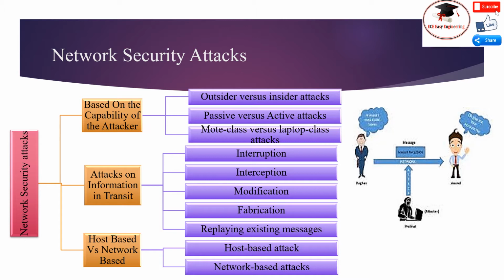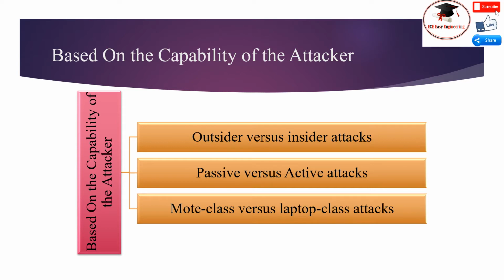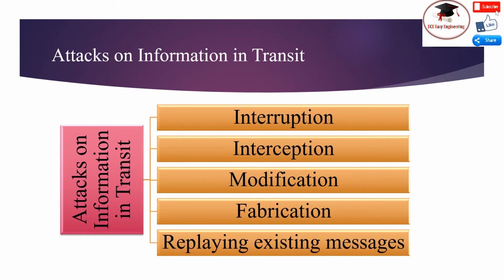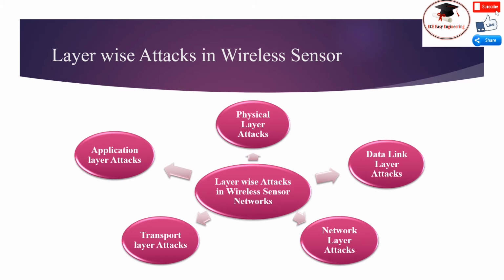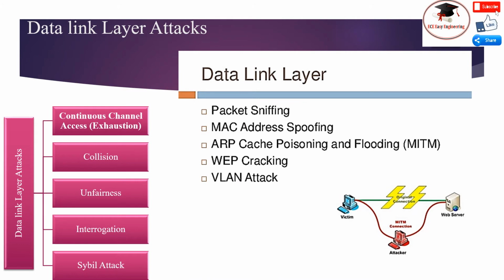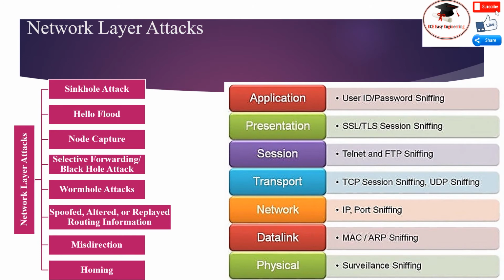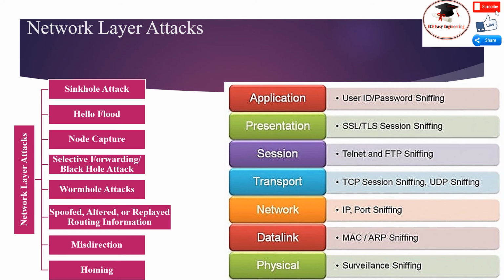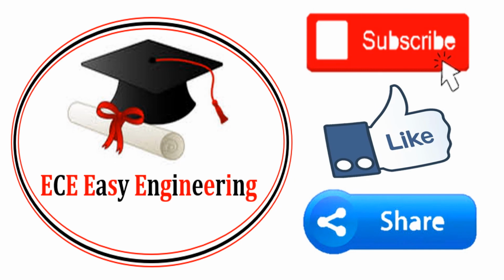AWSN/19/Network security attacks/layer attacks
Layer wise Attacks in Wireless Sensor Networks
 This section discusses about the WSN layer wise attack.
Physical Layer Attacks
Jamming
 This is one of the Denial of Service Attacks in which the adversary attempts to disrupt the operation of the network by broadcasting a high-energy signal.
 Jamming attacks in WSNs, classifying them as constant (corrupts packets as they are transmitted), deceptive (sends a constant stream of bytes into the network to make it look like legitimate traffic), random (randomly alternates between sleep and jamming to save energy), and reactive (transmits a jam signal when it senses traffic).
 To defense against this attack, use spread-spectrum techniques for radio communication. Handling jamming over the MAC layer requires Admission Control Mechanisms.
Radio Interference
 Here, adversary either produces large amounts of interference intermittently or persistently. To handle this issue, use of symmetric key algorithms in which the disclosure of the keys is delayed by some time interval.
Tampering or Destruction
 Given physical access to a node, an attacker can extract sensitive information such as cryptographic keys or other data on the node.
 One defense to this attack involves tamper-proofing the node’s physical package.
 Self-Destruction (tamper-proofing packages) – whenever somebody accesses the sensor nodes physically the nodes vaporize their memory contents and this prevents any leakage of information.
Data Link Layer Attacks
Continuous Channel Access (Exhaustion)
 A malicious node disrupts the Media Access Control protocol, by continuously requesting or transmitting over the channel. This eventually leads a starvation for other nodes in the network with respect to channel access.
 One of the countermeasures to such an attack is Rate Limiting to the MAC admission control such that the network can ignore excessive requests, thus preventing the energy drain caused by repeated transmissions.
 A second technique is to use time division multiplexing where each node is allotted a time slot in which it can transmit.
Collision
 This is very much similar to the continuous channel attack. A collision occurs when two nodes attempt to transmit on the same frequency simultaneously. When packets collide, a change will likely occur in the data portion, causing a checksum mismatch at the receiving end. The packet will then be discarded as invalid. A typical defense against collisions is the use of error-correcting codes.
Unfairness
 Repeated application of these exhaustion or collision based MAC layer attacks or an abusive use of cooperative MAC layer priority mechanisms, can lead into unfairness.
 This kind of attack is a partial DOS attack, but results in marginal performance degradation.
 One major defensive measure against such attacks is the usage of small frames, so that any individual node seizes the channel for a smaller duration only.
Interrogation
 Exploits the two-way request-to-send/clear-to-send (RTS/CTS) handshake that many MAC protocols use to mitigate the hidden-node problem.
 An attacker can exhaust a node’s resources by repeatedly sending RTS messages to elicit CTS responses from a targeted neighbour node.
 To put a defense against such type of attacks a node can limit itself in accepting connections from same identity or use Anti replay protection and strong link-layer authentication.
Sybil Attack
 In this attack, a single node presents multiple identities to all other nodes in the WSN.

This may mislead other nodes, and hence routes believed to be disjoint with respect to node can have the same adversary node.
 A countermeasure to Sybil Attack is by using a unique shared symmetric key for each node with the base station.
 Network Layer Attacks
Sinkhole Attack
 Sinkhole attacks normally occur when compromised node send fake routing information to other nodes in the network with aim of attracting as many traffic as possible.
Hello Flood
 This attack exploits Hello packets that are required in many protocols to announce nodes to their neighbors. A node receiving such packets may assume that it is in radio range of the sender.
 A laptop class adversary can send this kind of packet to all sensor nodes in the network so that they believe the compromised node belongs to their neighbors. This causes a large number of nodes sending packets to this imaginary neighbour and thus into oblivion. Authentication is the key solution to such attacks. Such attacks can easily be avoided by verify bi-directionality of a link before taking action based on the information received over that link.
Node Capture
 Node capture attack is a serious attack through which an intruder can performs various operations on the network and can easily compromise the entire network. It is one of the hazardous attack in WSNs.